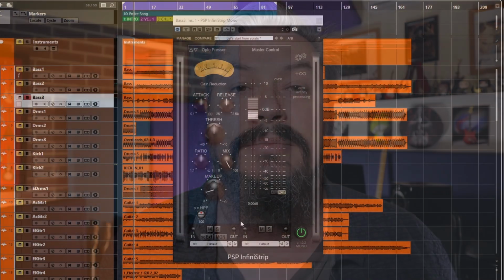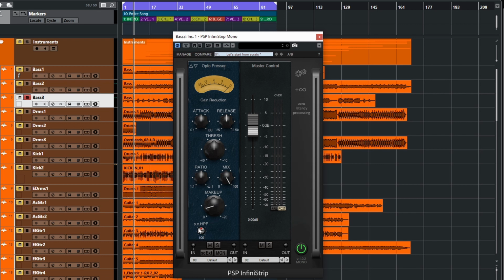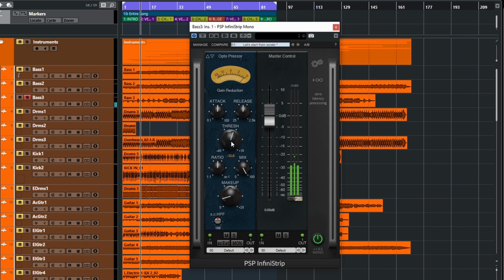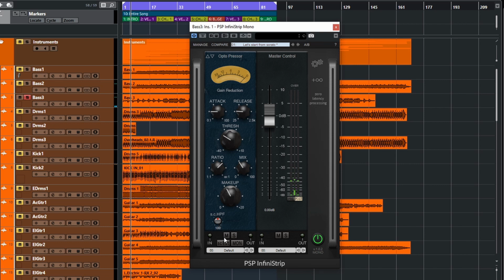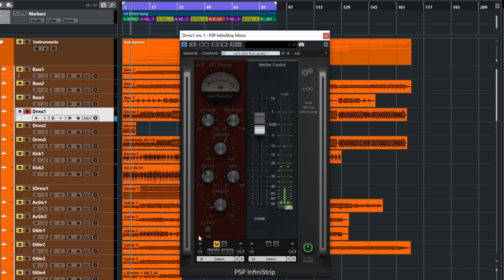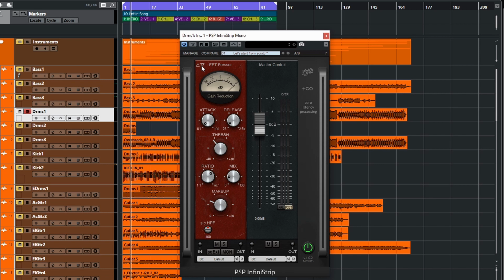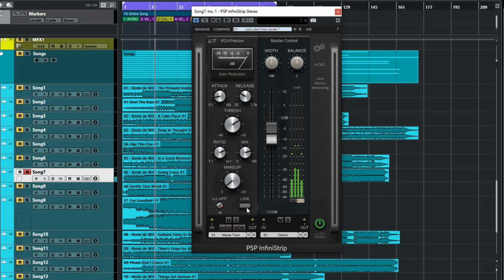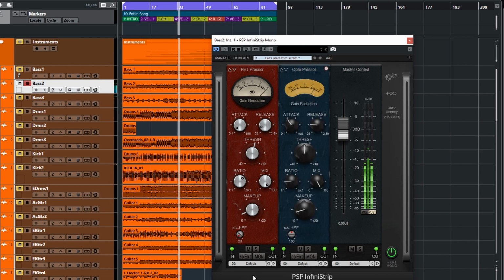PSP InfiniStrip Plugin - Compressor Modules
PSP InfiniStrip is a configurable channel strip plug-in for tracking, mixing, and mastering. PSP InfiniStrip can be used for mixing, tracking, or live streaming/broadcasting anywhere you need a great sounding and easy to configure channel strip, without having to worry about latency!

You can configure PSP InfiniStrip with whatever modules you need and track through them without adding any latency at all to your recorded signal.

In this video, I do a run-through of the Compressor Modules.

0:00:00 Intro
0:00:22 Module Description
0:01:03 Module Control Explanation 0:09:22 Plugin Demonstration on Bass Guitar
0:19:00 Module Demonstration on Drums
0:24:22 Module Demonstration on Whole Song
0:31:10 Double Compressor Example
0:34:56 Outro